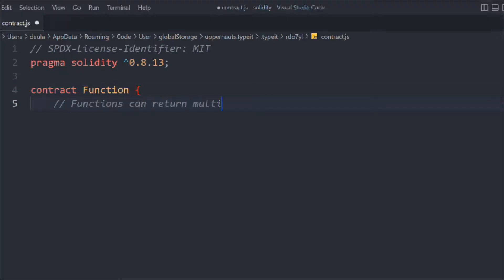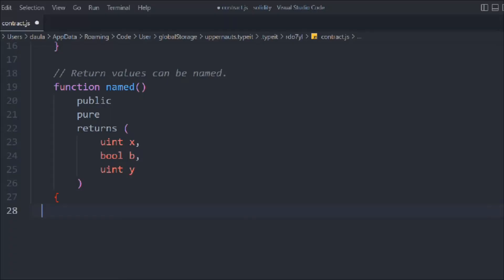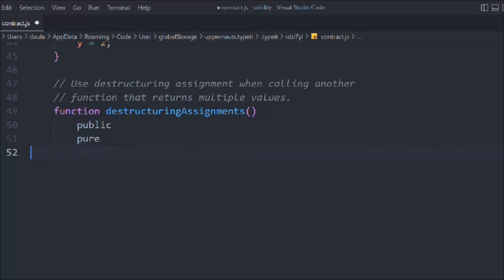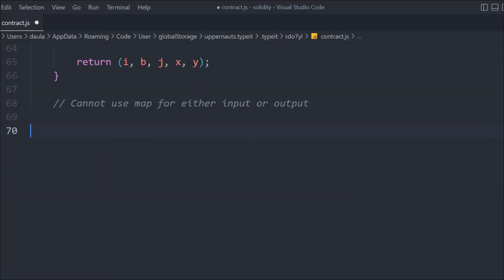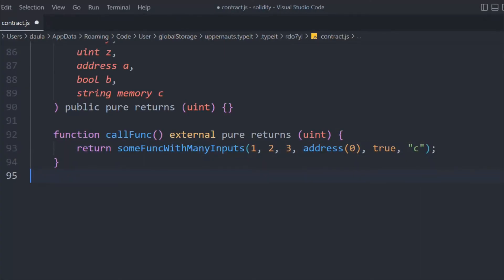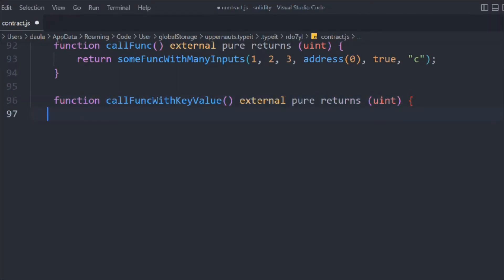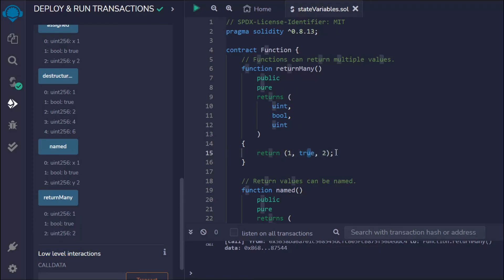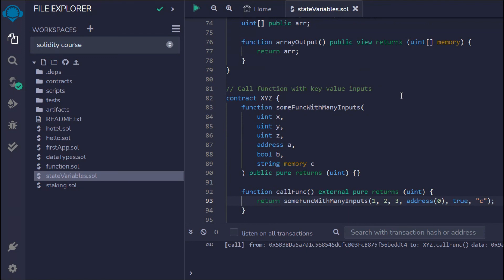Solidity Function | How To Create Function In Solidity Smart Contract | Complete Solidity Course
Solidity Function

A function is basically a group of code that can be reused anywhere in the program, which generally saves the excessive use of memory and decreases the runtime of the program. Creating a function reduces the need of writing the same code over and over again. With the help of functions, a program can be divided into many small pieces of code for better understanding and management.

Declaring a Function
In Solidity a function is generally defined by using the function keyword, followed by the name of the function which is unique and does not match with any of the reserved keywords. A function can also have a list of parameters containing the name and data type of the parameter. The return value of a function is optional but in solidity, the return type of the function is defined at the time of declaration.

Workout Video: